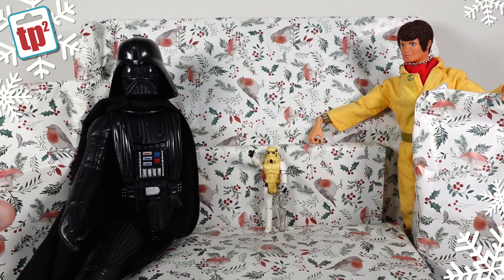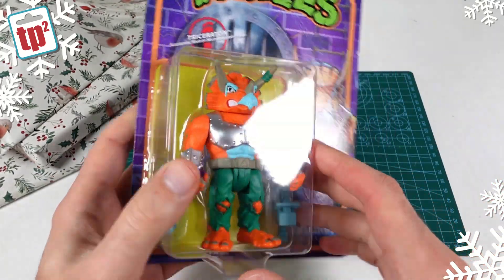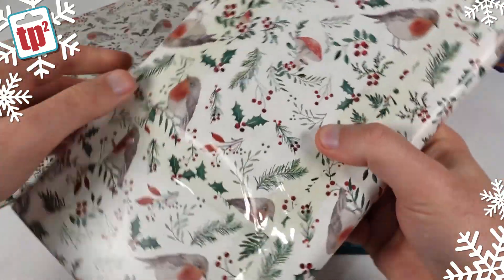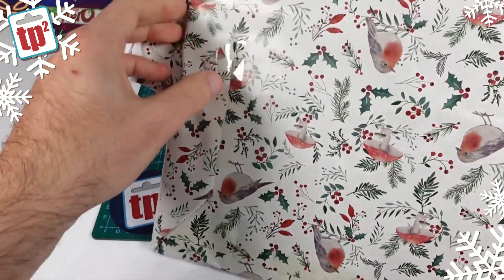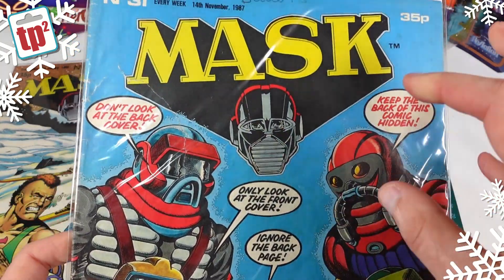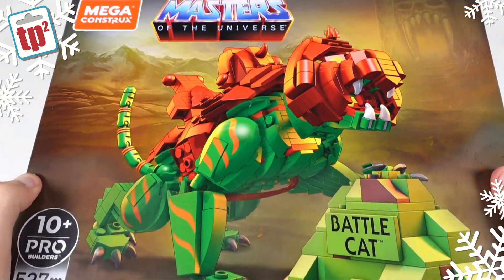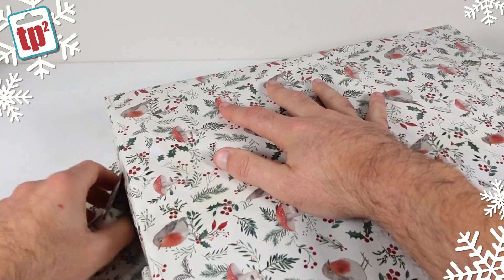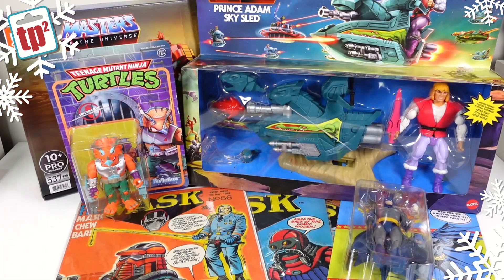A Christmas day present Un-boxing video - Toy Polloi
Welcome to Toy Polloi Two an Happy Christmas to you all!

I was sent some presents for Christmas by subscriber Craig and there is no better day to open them than today. So what did Santa (Craig) bring me this year? Let us find out.